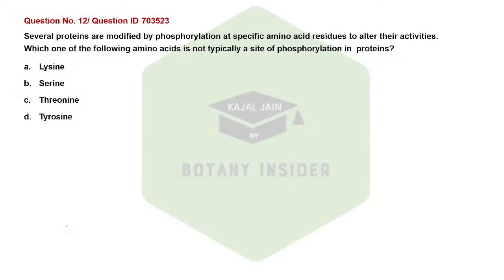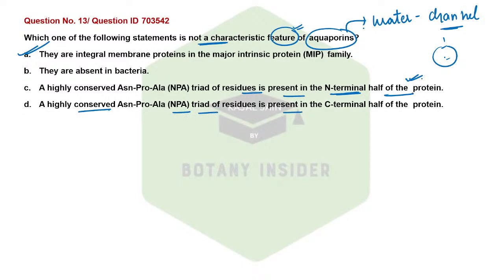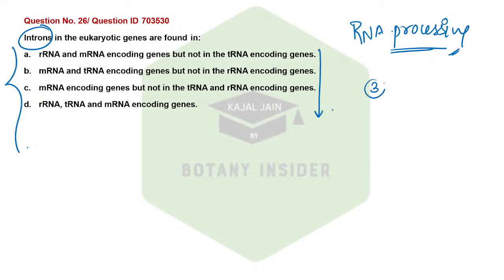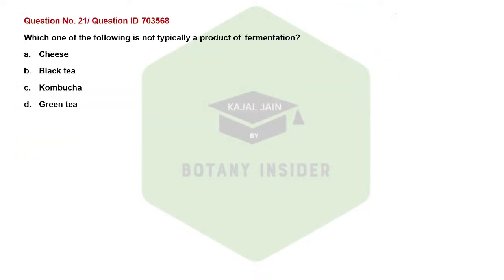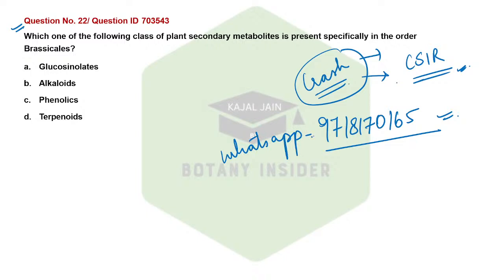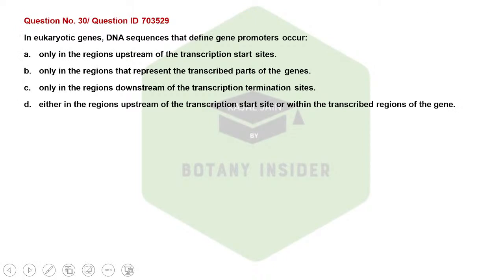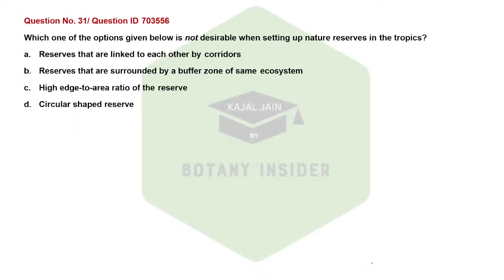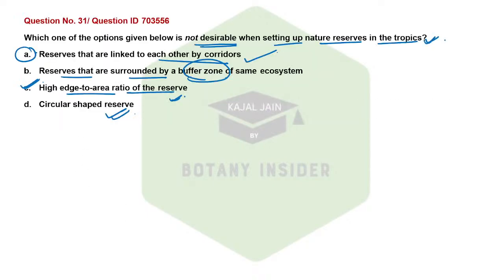How to Qualify CSIR NET JRF LIFESCIENCES - December 2023 @BotanyInsider - DAY 2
Hello students ,

I will upload regular video regarding CSIR NET Life science.

I have cleared CSIR net with AIR 98